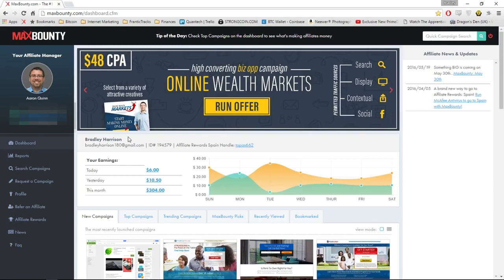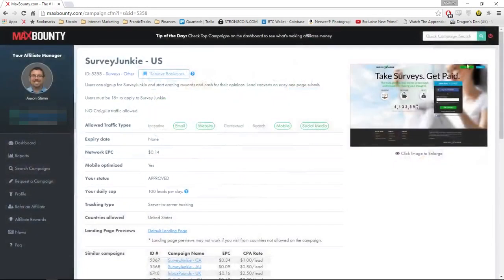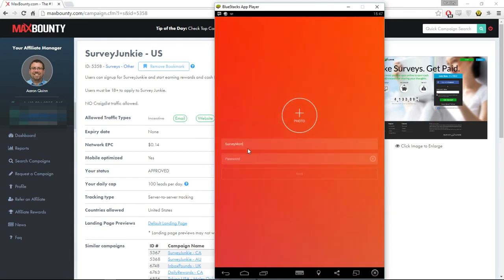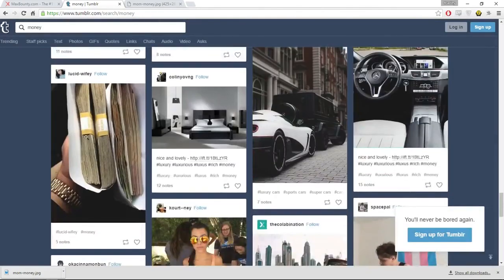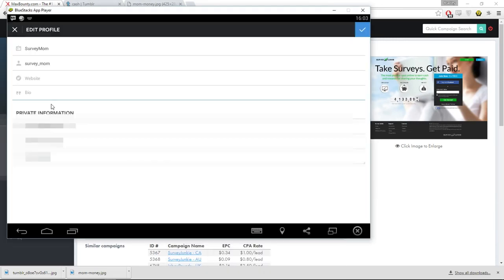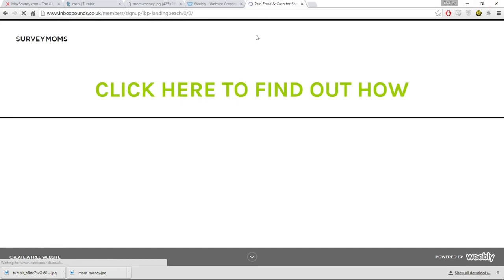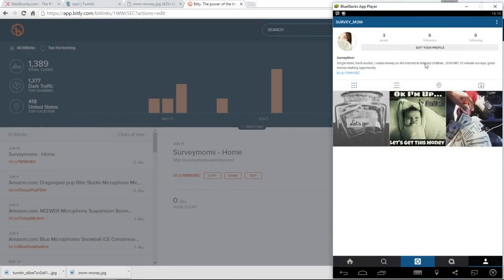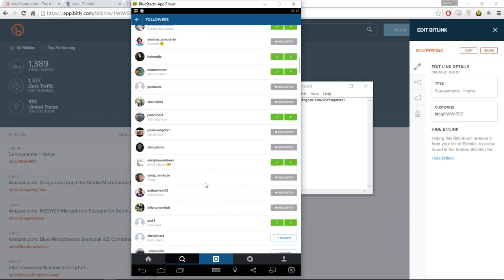How To Make Money On Instagram With CPA Marketing (Maxbounty) 2019